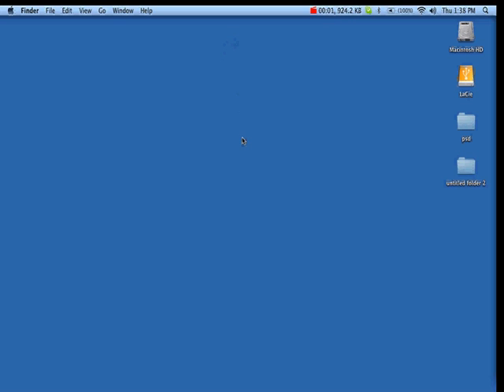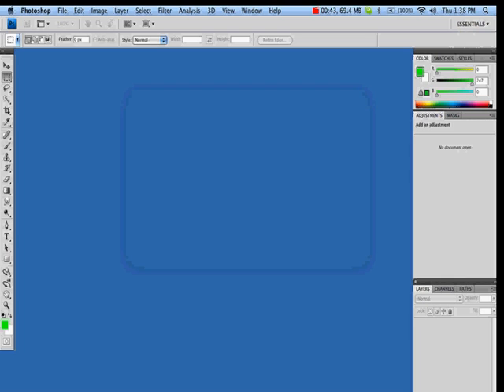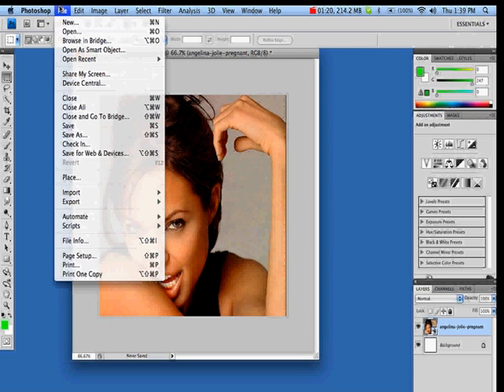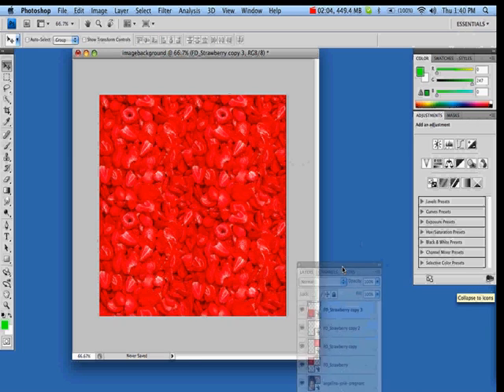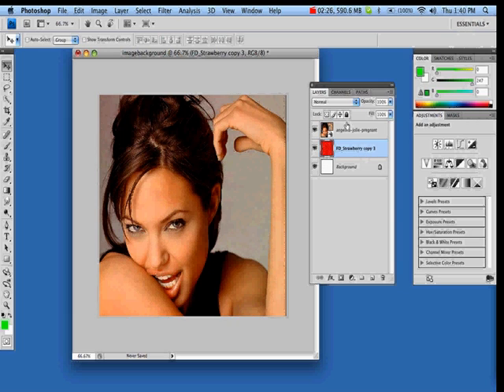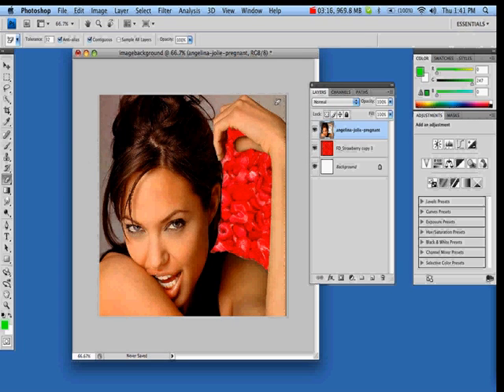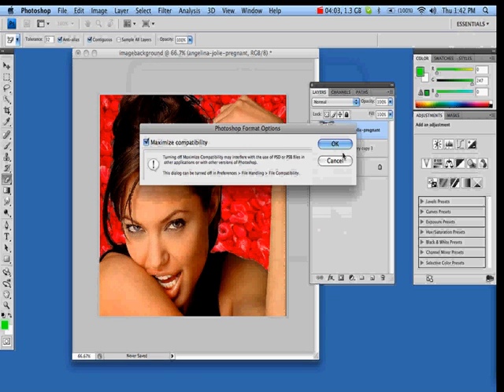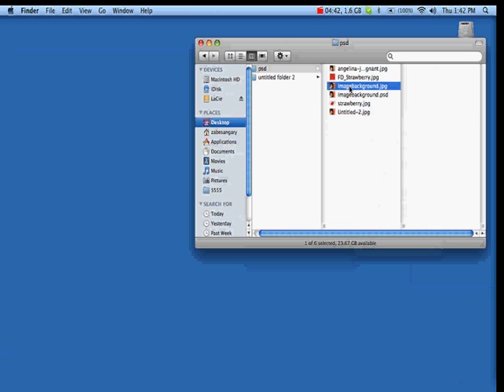How to use Photoshop , Change Background Tutorial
How to use photoshop in this video tutorials you will learn how to adjust a background for an image in photoshop cs4,cs3,cs2 or cs. for more please visit the site and for the files send a message.